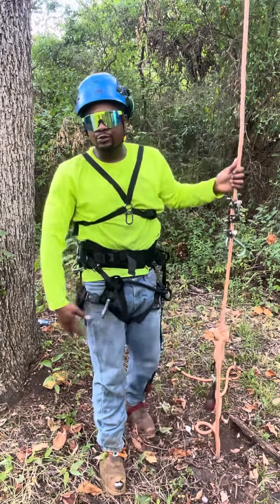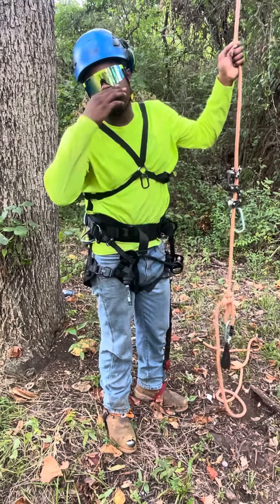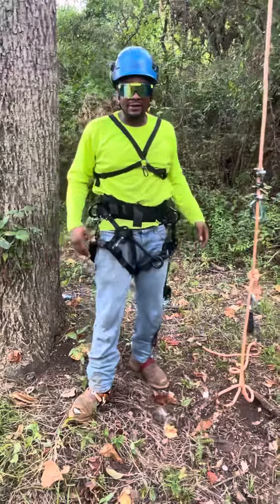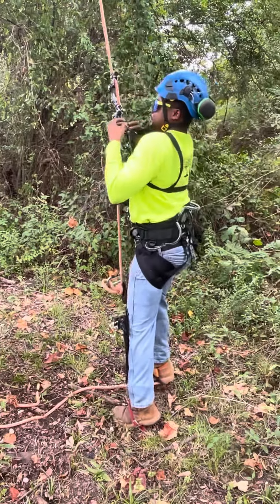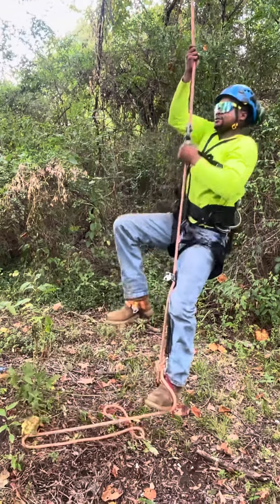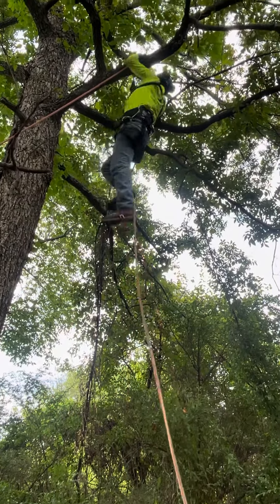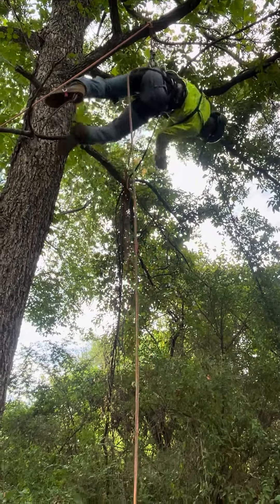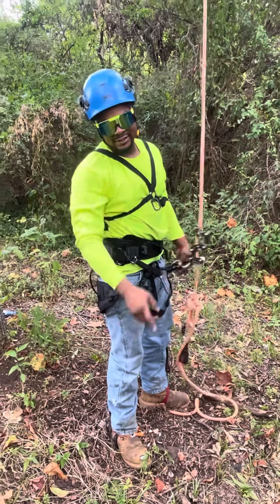Notch Sentinel Harness Review